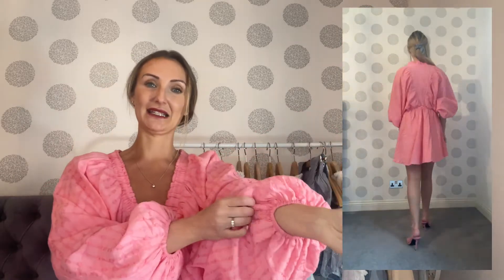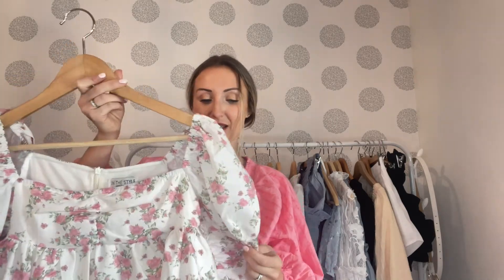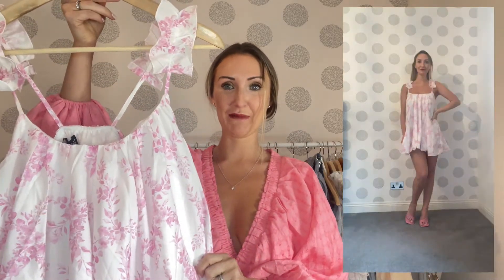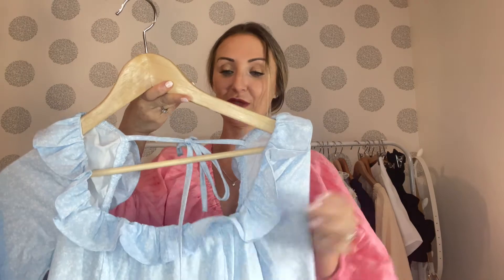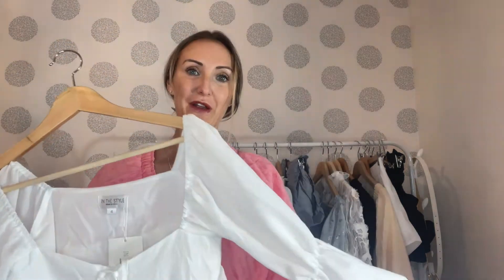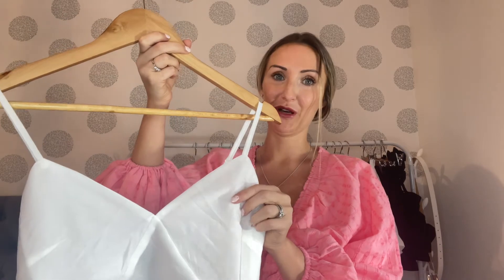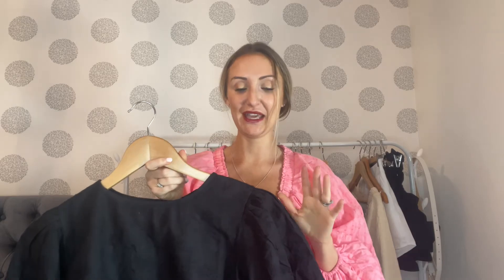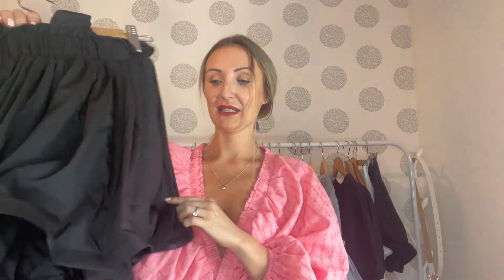Lorna Luxa x In The Style Haul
Watch to see why I'm only keeping a couple of pieces...